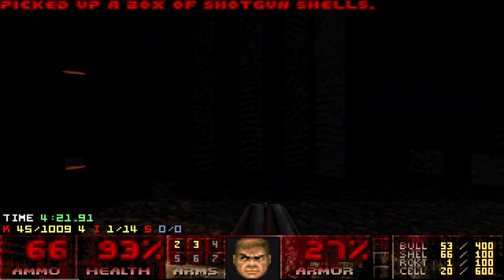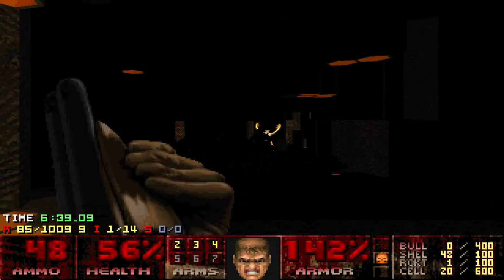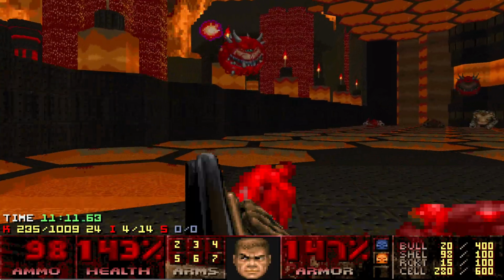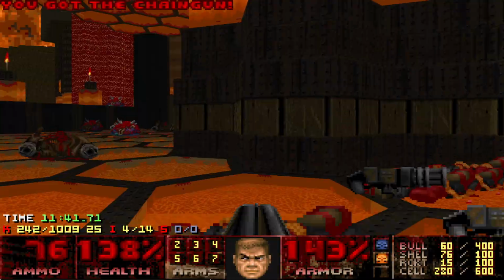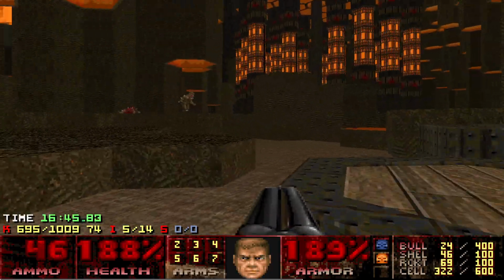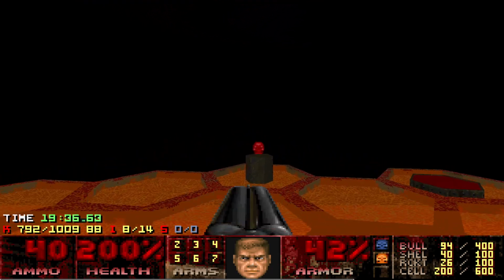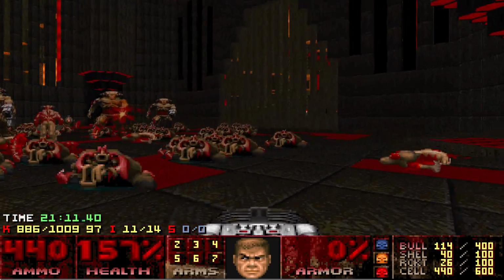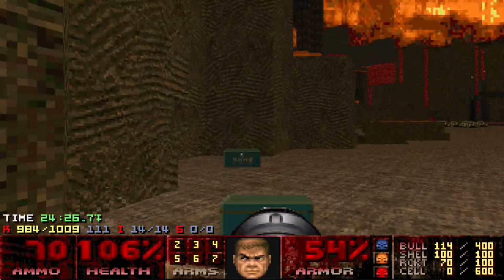Sunder Map 14: Hive Mother (UV-MAX)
Sunder2308
UV-max in 27:08

The start is for sure the hardest part. The cheese and the other fight near there can kill you too, but the main problem is the invuln fights. Luckily I never lost attempts to the first invuln fight, but the second one...I lost 3 of them there. I did notice a few things I did wrong, and I had an idea this morning for the second phase which made things easier because dodging many mancubus fireballs is not easy. This is not too fun to max, honestly, because of the ending where you kill the sniper revenants, and of course, it takes a while to get past the start cave. Otherwise, the map is beautiful and has great fights. Highly recommended.

Here is a clip of a direct cyberdemon rocket doing 40 damage to me